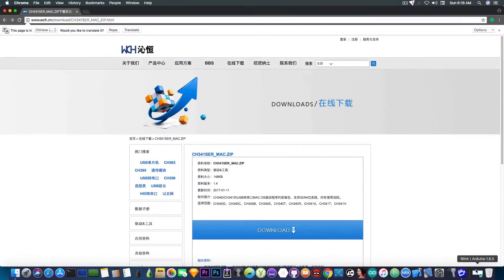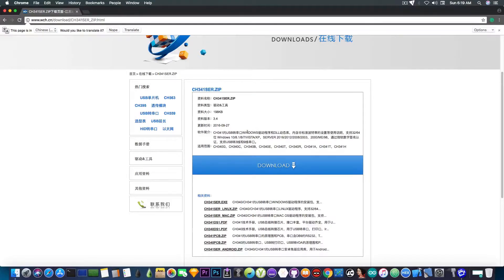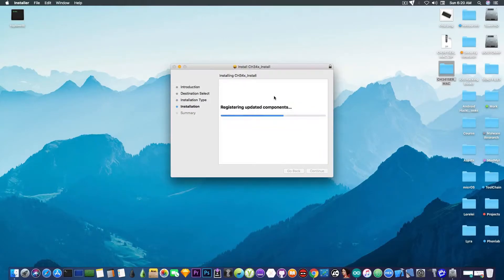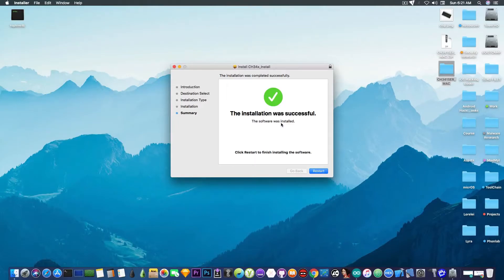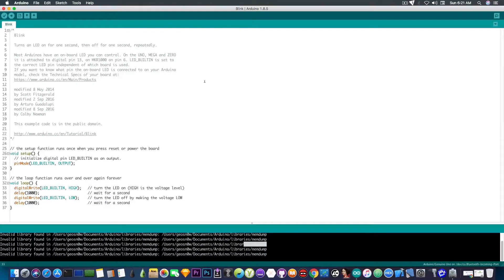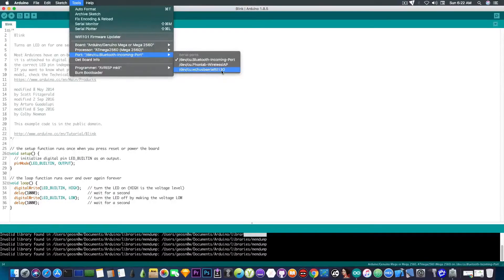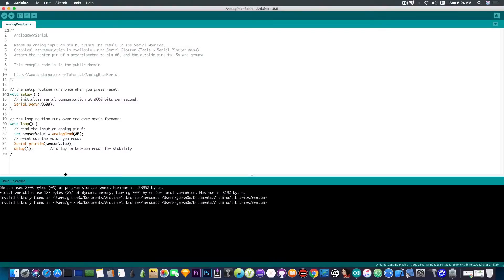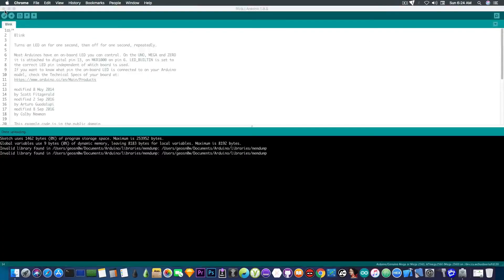How to fix Arduino Mega Clone Not Showing Up (CH34X Driver)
If you ever bought an Arduino Mega clone from eBay or Aliexpress, you probably know that sometimes the device has problems connecting to the Arduino IDE. I am not entirely sure whether it is due to the fact that the IDE comes with different drivers or because of their selection of serial to USB chips, but in order to make these boards work properly, you will need the CH34XX Driver. The driver is available, but you won't get that from the IDE.

The symptoms look like this: You plug in the Arduino Mega clone and it is not recognized by the computer, no serial COM PORT allocated to it. After driver installation, you may need to restart the computer. The drivers are available for Linux, Windows, and macOS.